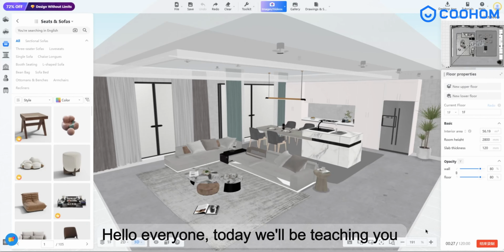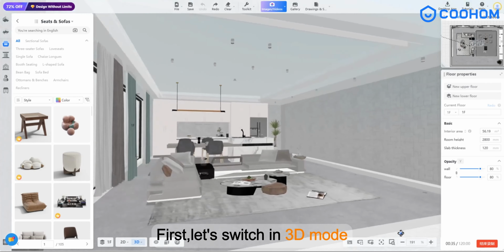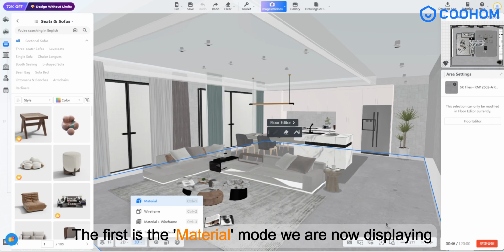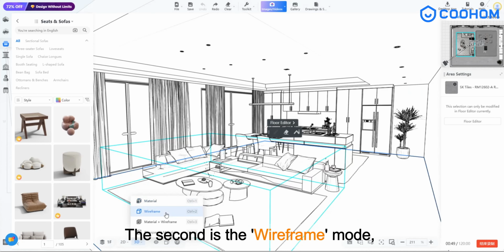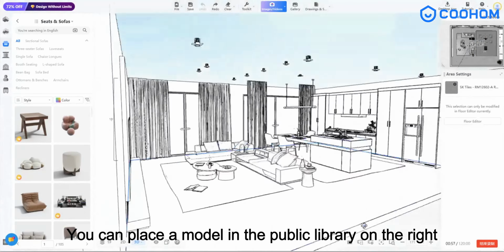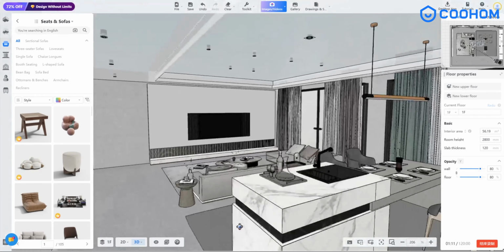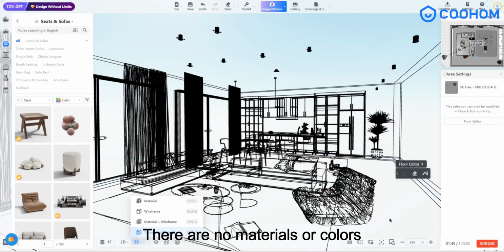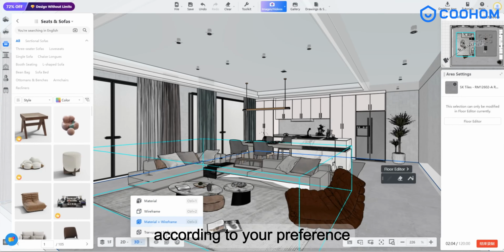How to quickly produce multiple styles of desgin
💡【Tips&Tricks:How to quickly produce multiple styles of desgin】